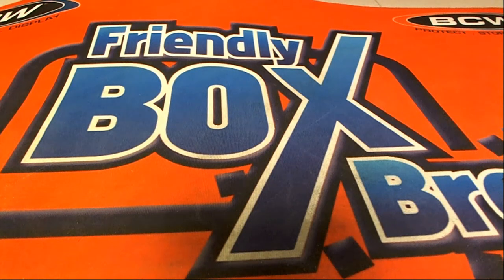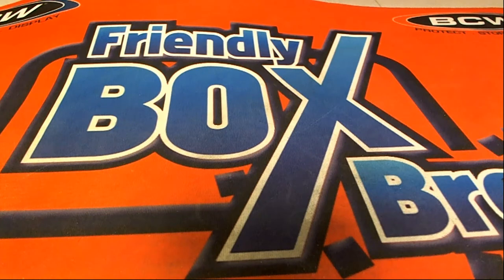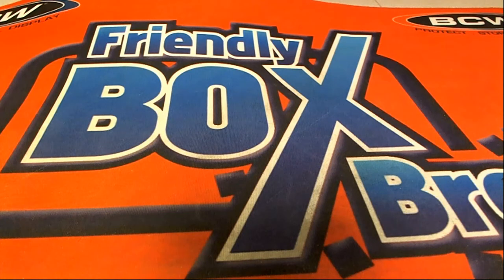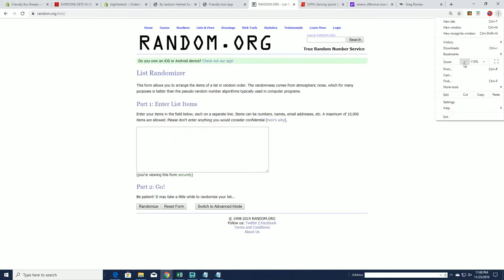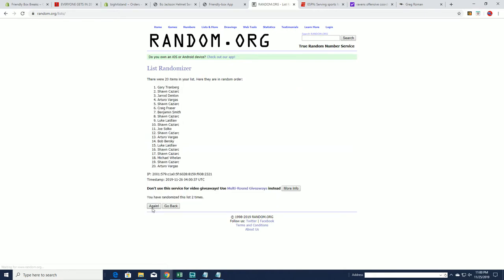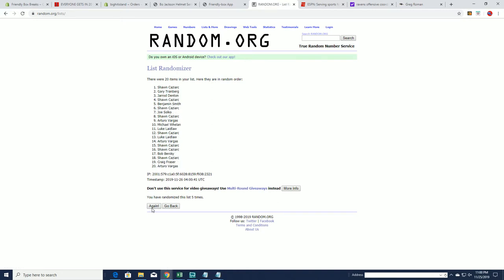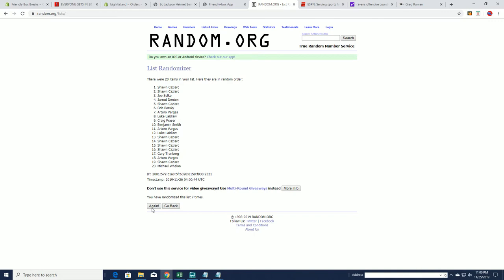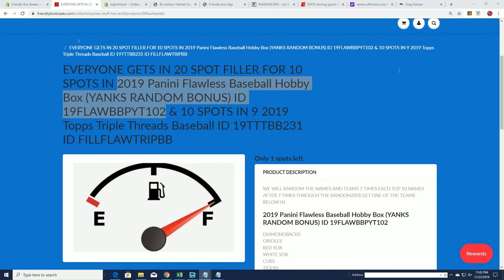FULL UP TIME ID 19FLAWBBPYT102 & 10 SPOTS IN 9 2019 Topps Triple Threads Baseball ID 19TTTBB231 ID F